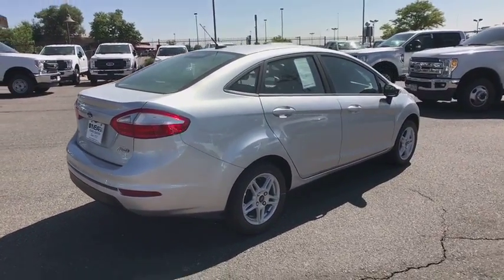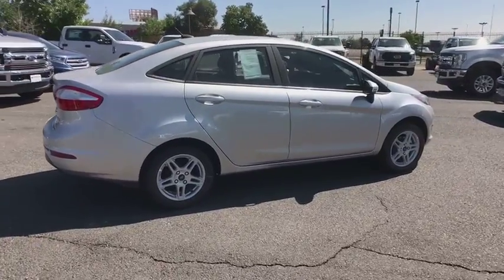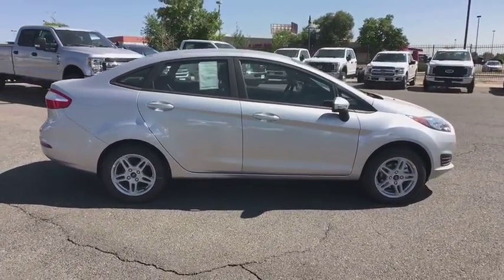2018 Ford Fiesta Centennial CO, Littleton CO, Fort Collins CO, Greeley CO, Cheyenne WY JM136470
2018 Ford Fiesta

O'Meara Ford
400 W. 104th Ave.

STOP!! Read this!!! Just Arrived* Isn't it time you got rid of that old heap and got behind the wheel of this great Sedan! Safety equipment includes: ABS, Traction control, Passenger Airbag, Curtain airbags, Knee airbags - Driver...Other features include: Bluetooth, Power locks, Power windows, Air conditioning, Cruise control...